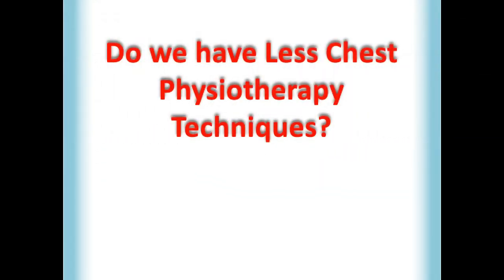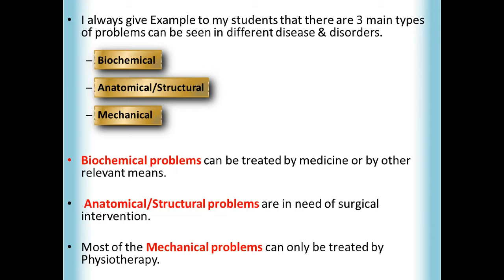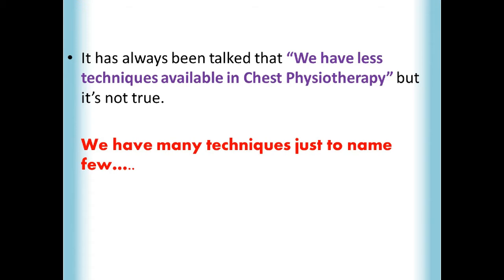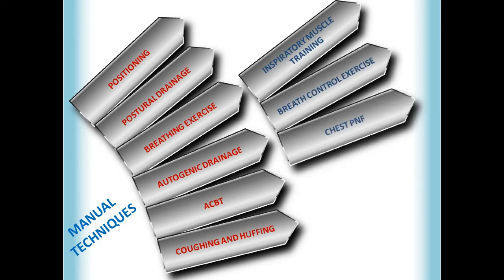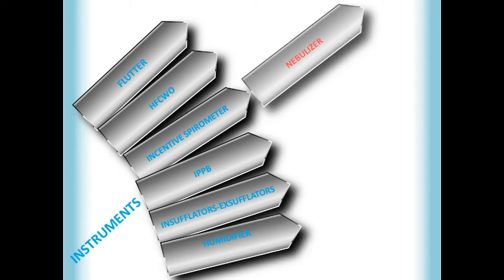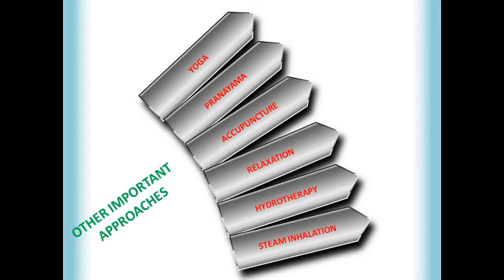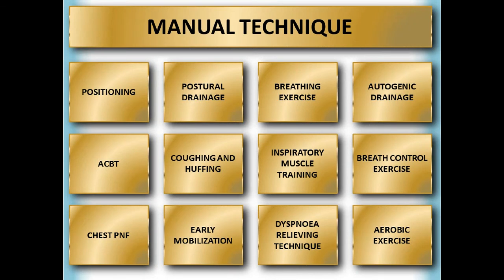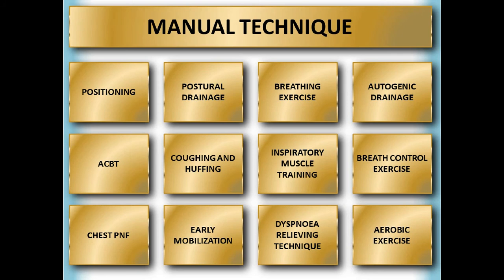Do we have less Chest Physiotherapy Techniques ?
It has been asked to me by many Physios and students on many occasions that, Do we have very less techniques and approaches in Chest Physiotherapy?
Check out in this video, whether it’s right or wrong?

U can watch other videos related to Chest Physiotherapy. Here is a link